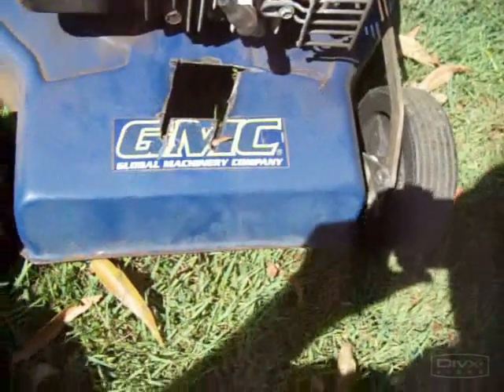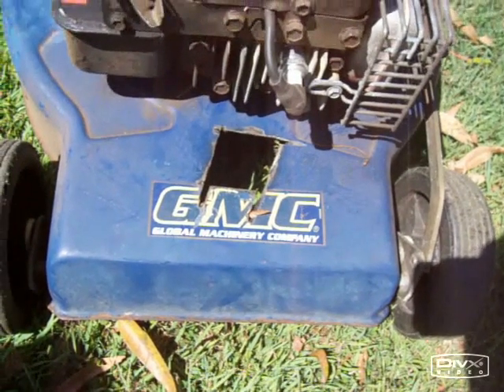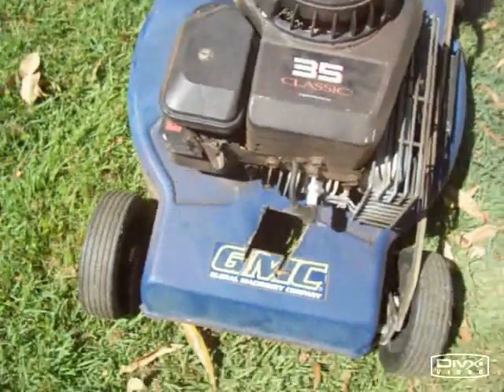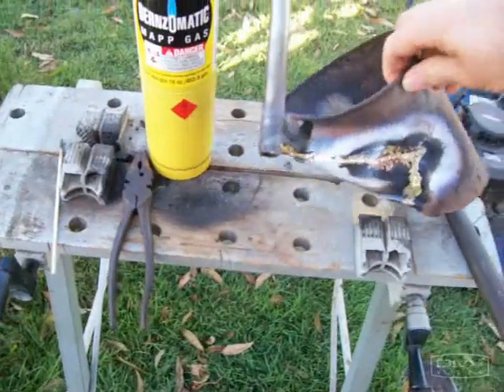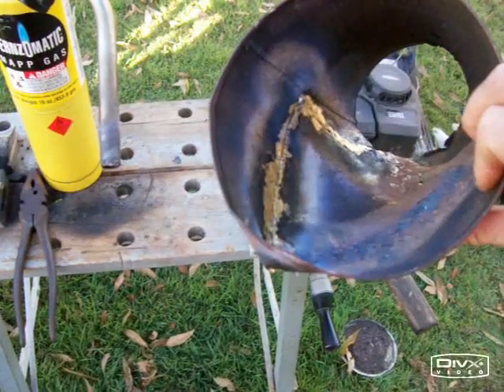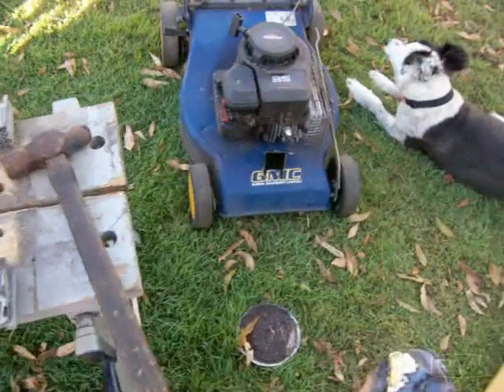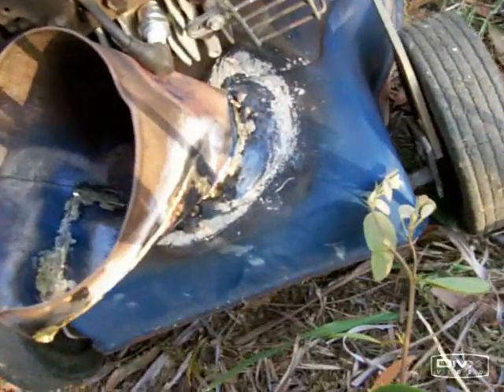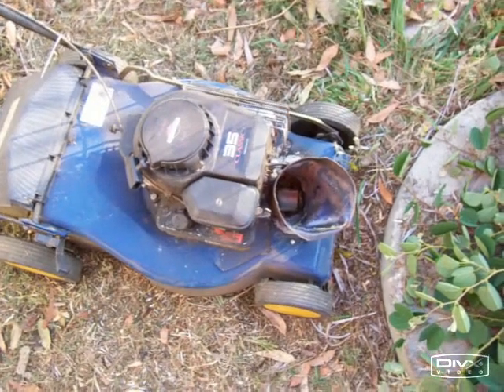Modify a mower to be a garden mulcher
Here is a simple mower mod that makes it into an effective garden mulcher.  This mower cost me 5 bucks - you can use your yard mower and it won't affect its ability to mow your yard as a normal mower.  This is a two-blade mower, it will probably work far better if I mod it to work with four blades.

This works far better than the garden mulchers you buy from the shop.

Please use proper PPE when using a machine such as this.